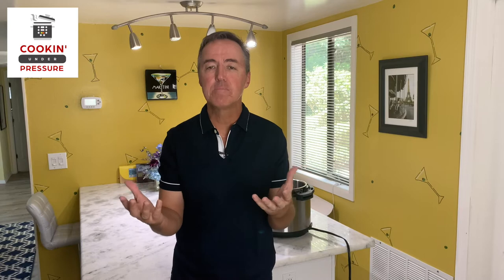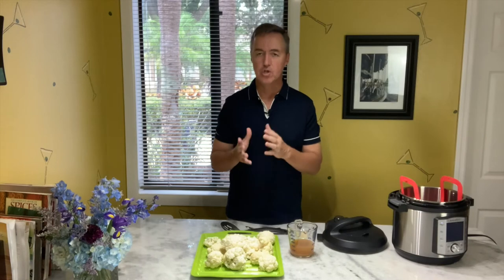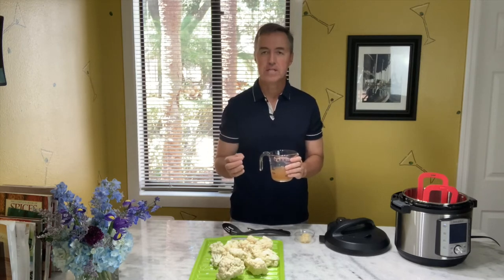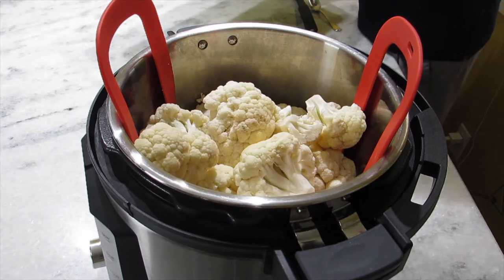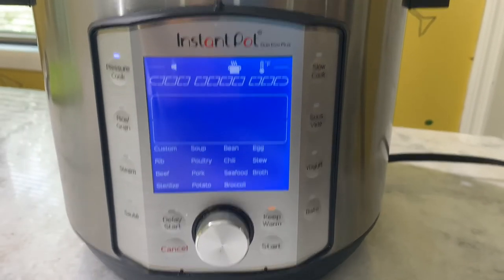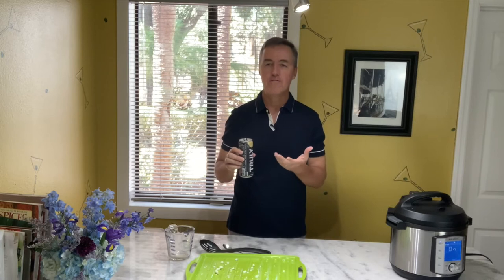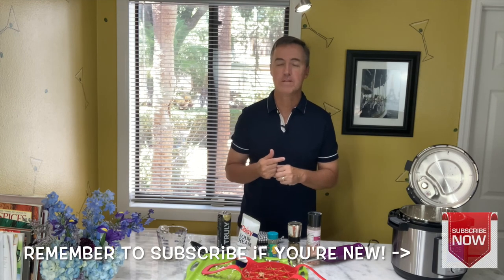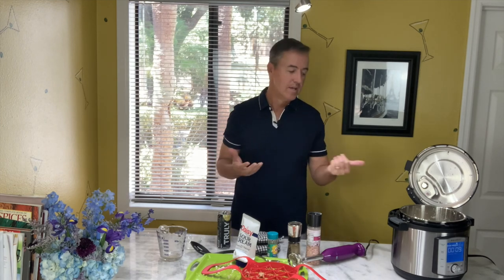Instant Pot Cauliflower Mashed Potatoes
This video is a twist on mashed potatoes by making them with cauliflower in the Instant Pot! Cauliflower mashed potatoes have the same consistency and taste of real mashed potatoes! Try this easy to cook recipe in your Pressure Cooker tonight to see if you can fool your family by substituting this healthy, low carb vegetable! Everyone loves mashed potatoes and they are going to love cauliflower mashed potatoes too!

Soup Broth:
1 Large Head of Cauliflower
1 Cup of Vegetable Broth/Stock
5 Cloves Minced Garlic
2 Tablespoons of Sour Cream
Dash Garlic and Herb Seasoning to Taste
Salt and Pepper to Taste
Butter (optional)

Cook for 5 Minutes and Quick Release

Total Cook Time: 10-15 Minutes. 8 Minutes to Pressure - 5 Minutes to Cook - 3 Minutes to Add Final Ingredients and Blend